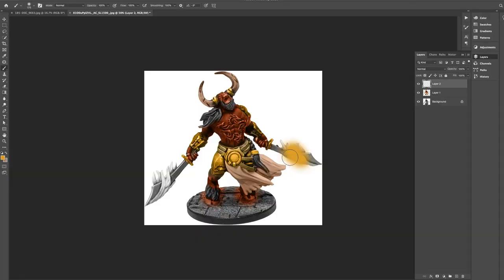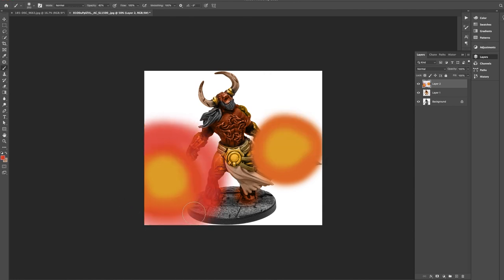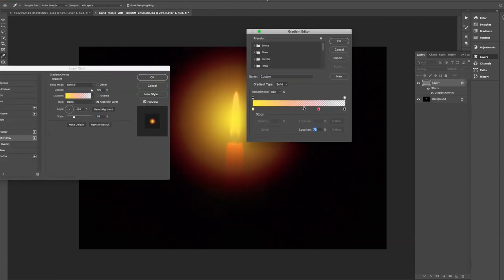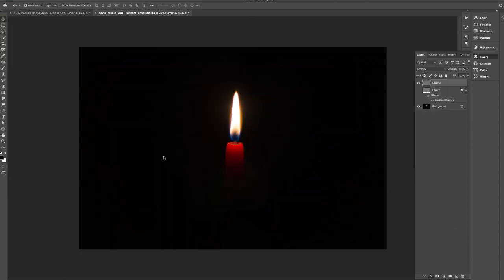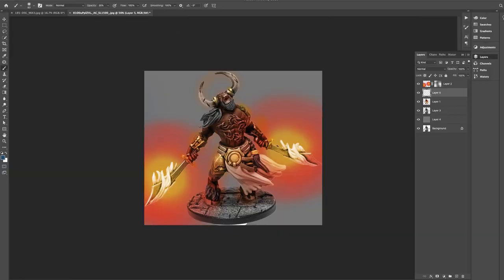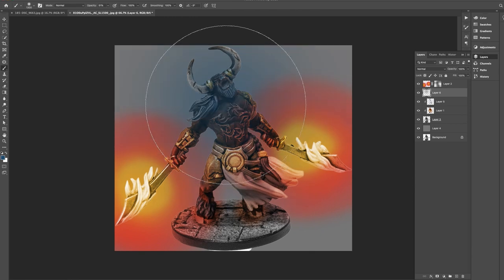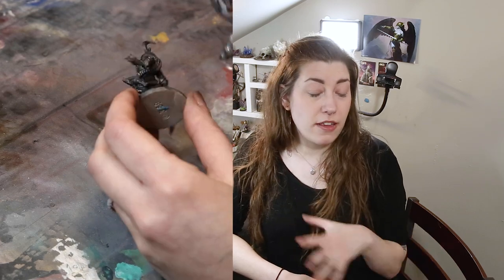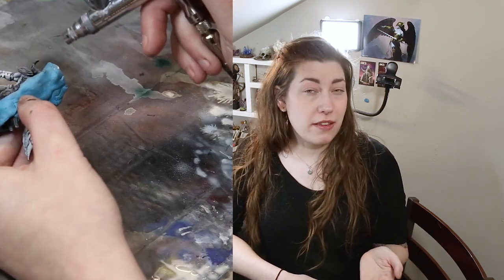Best Way To Paint Object Source Lighting? OSL Ultimate Guide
Hello! In this week's video, we are working on object source lighting utilizing a paintbrush and an airbrush. Object source lighting, or OSL, is a great way to add story and atmosphere to your miniature, but it can be a little tricky. In this video, I explore the rules of light, how to use zenithal highlighting to understand your osl, and how to apply it to your model.

00:00 Intro
00:40 Rules of Light
03:03 The Rules of Light & Your Model
4:25 Paintbrush
11:04 Airbrush